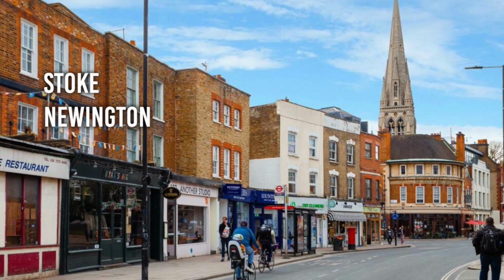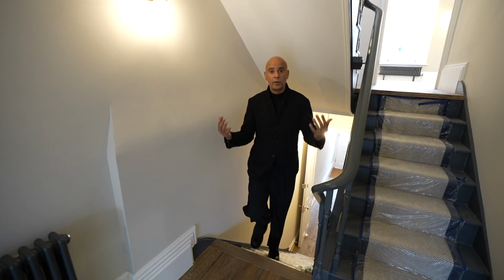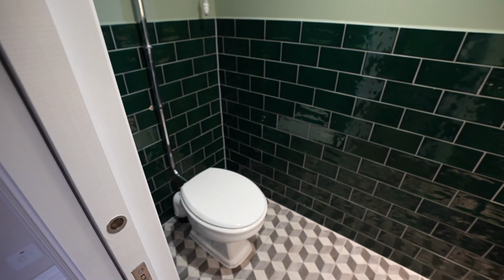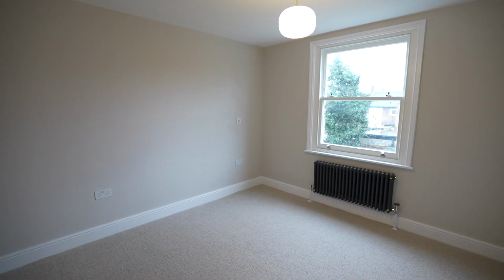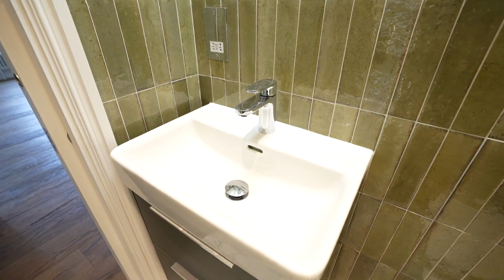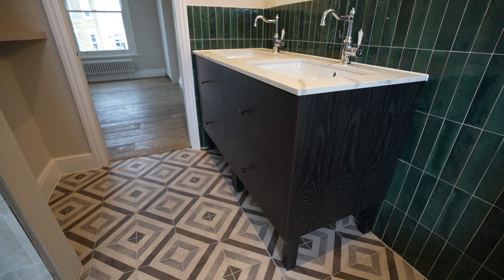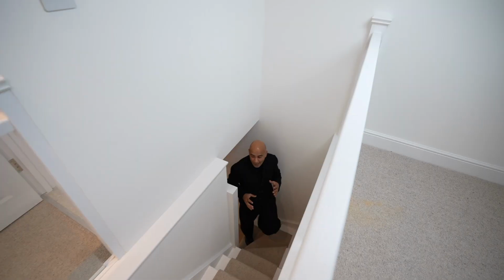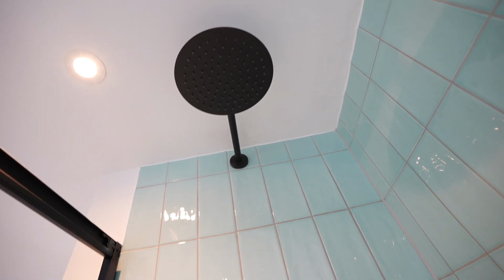How To Break Record Prices On Two North London Apartments | Property Tour | Monty Nawaz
Step inside this captivating four-storey townhouse in the heart of Stoke Newington, North London. Ideally located moments from the vibrant boutiques, eateries, and green spaces of Church Street and Clissold Park. This unique triplex apartment offers a sophisticated lifestyle with three bedrooms, four well-appointed bathrooms, and two versatile reception rooms. Characterful details seamlessly blend with contemporary finishes throughout, creating a truly stunning living environment.

DM 'Join' on my Instagram and I will respond.

Need some guidance on your property investment.? Hit the Calendly link below to set up a call with me..😇

00:12 - Coming up in this video
00:25 - House and Street views
00:53 - Extra height bespoke door
01:12 - Flip investors common mistakes
01:45 - Private roof terrace
02:05 - Victorian powder room
02:12 - Very special open plan kitchen & lounge
02:30 - 2 tone Bespoke Kitchen
03:06 - Bedroom 1considerations explanied
03:46 - Hallway with vaulted ceilings
04:10 - Bathroom 2 with designer tiling
04:.25 - Principle Bedroom 2 details and space explained
04:40 - How to create a bespoke headboard
05:00 - Tips on importance of lighting
05:10 - Touring the en-suite bathroom explained
05:40 - How to create clever extra storage solutions
05:55 - How to create value through loft conversions
06:05 - Bedroom 3 new loft created considerations explained
06:20 - How to overcome engineering challenges explained
06:35 - How to create natural light solution for a dark hallway
06:50 - How to use space consideration for extra value
07:05 - Tips on creating a compact and functional bathroom 3
07:30 - Sold price achieved
07:40 - How to select your buyer profile
07:50 - Why we achieved a record price

This video is intended for educational and entertainment purposes only. It should not be considered tax or investment advice. Remember, every investor has unique circumstances and risk tolerance. Before making any investment decisions, it's crucial to conduct your own research and consult with a qualified financial professional. While past performance can be informative, it's not a guarantee of future results. All investments involve inherent risks, including the potential loss of principal.

Thank you for your support help me help others too..
Please share, like and subsrcibe if you found this helpful.